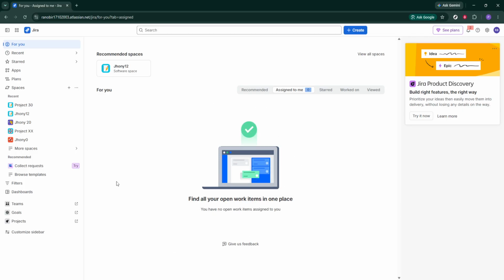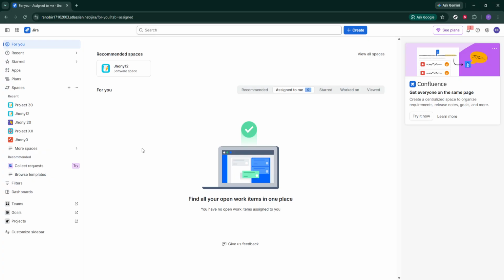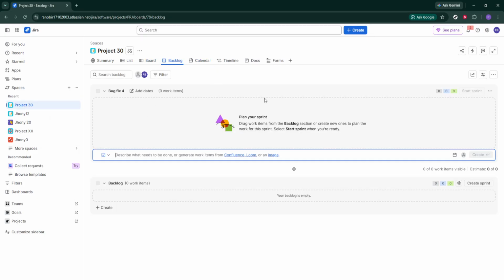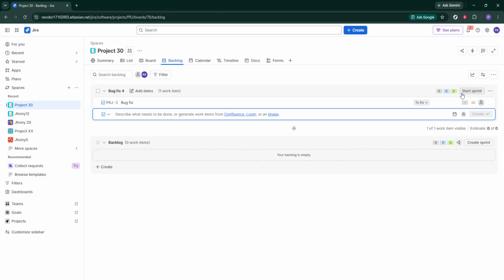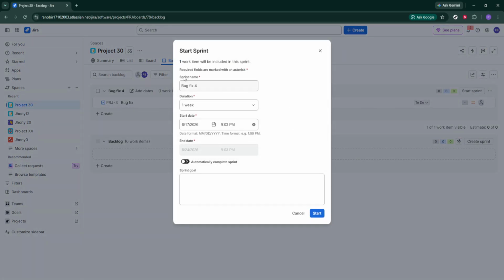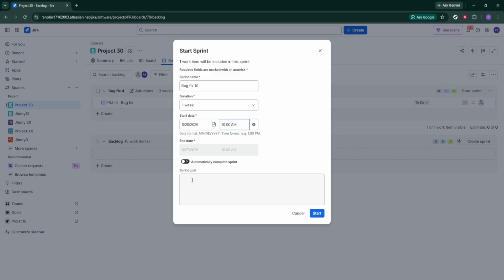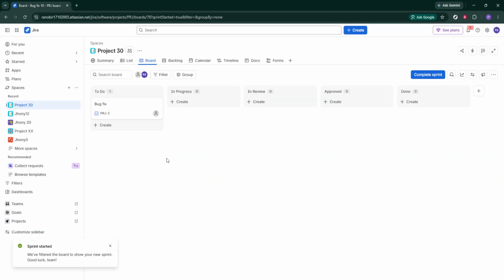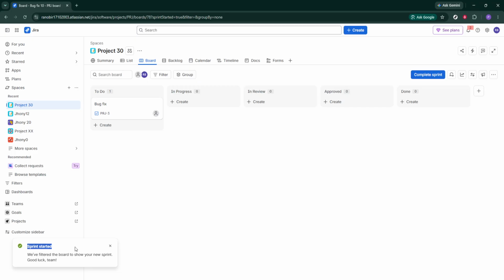How to Create and Start a New Sprint in Jira (Step By Step) (2026 Guide)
This video shows how to create and start a new sprint in Jira. You'll learn how to set up your sprint from the backlog, then prioritize and select issues to include, and finally start your sprint with the right configurations. After watching, you'll be able to effectively manage your team's workflow in Jira and ensure your sprints are ready to go for maximum productivity.